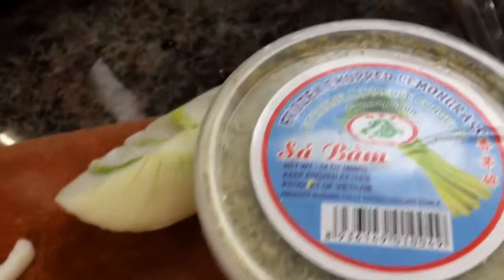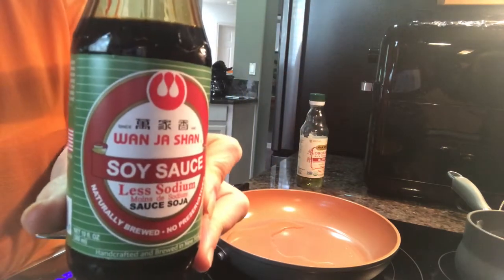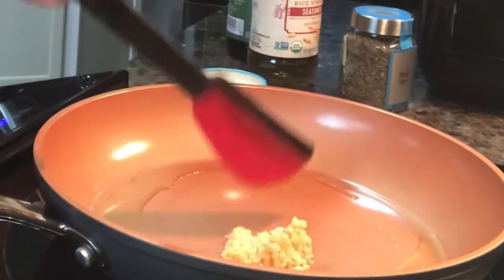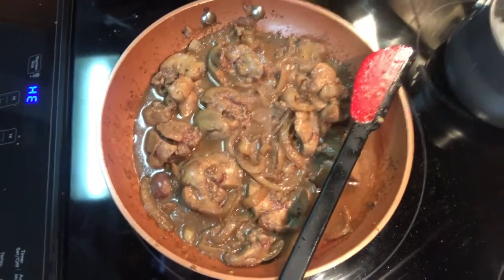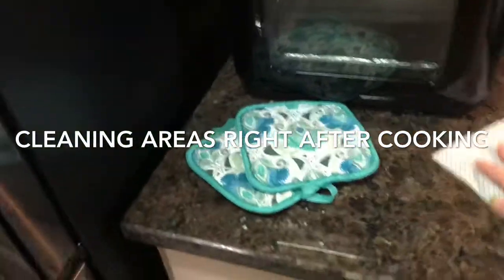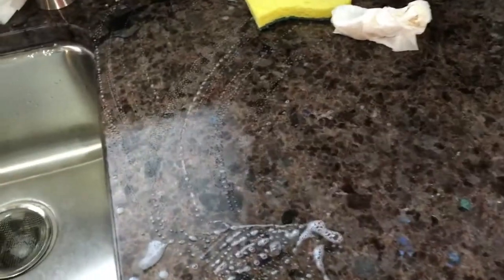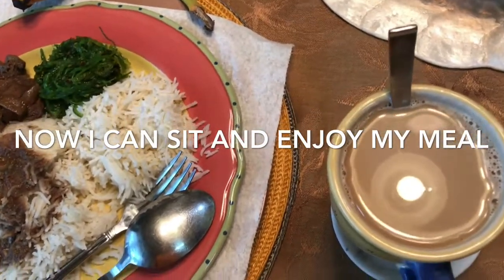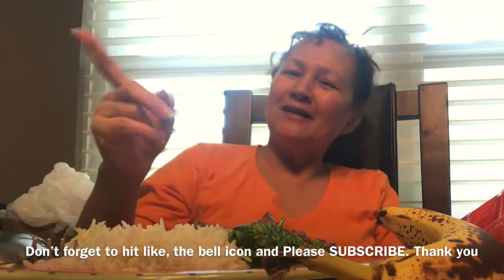Some Days Of A Retiree - Aging Gracefully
This video is about food the fill up and also nutritious that are great for any age.

 Retirement Journey - Aging Gracefully video series playlist. This is the actual thought of the blog and the starting point of the story and sharing.

THIS VIDEO IS NOT ONLY FOR SENIORS BUT FOR EVERYONE WANTING TO LIVE A HAPPY-PEACEFUL-HEALTHY LIFESTYLE.

Share your story to the world. Be an inspiration for others.

One person’s life experiences is a learning and knowledge acquired and one golden tool for others in life’s journey. Sharing is valuable as well as invaluable for those who take head and to learn from each other. Why not! I  grateful to those who are life’s teacher. They, to me are the hens that lay the golden eggs. Don’t miss the lessons in life. Listen to these videos and share to others.

Would love to collaborate.

Prop: TERESA R LAURENTE, MBA

@Facebook name: May Te L

Pages in Facebook:

@A Glimpse of Eden

@Mayetterl Finearts

@Instagram - TERESA LAURENTE - Mayetterl Finearts

If you have not heard me say: LET'S MAKE LIFE LIGHT AND EASY. AND BEHIND EVERY FEAR THERE  IS A MIRACLE WAITING. SO AWAKEN YOUR SACRED DREAM MY DARLING AND BRING THEM TO LIFE BECAUSE ONLY YOU CAN ACHIEVE WHATEVER YOU SET YOUR HEART AND YOUR MIND INTO.
IF you have not heard me say these words, you did not finish my video, because it is in all of my ending phrase. Please try to get to the end of each video. It would serve you and me in the end.

There is no such thing as  "it's too late or I'm already old". Anyone can start anything in life as they wish. Until our last breathe, we should never lost hope on ourself to be useful. Our golden age is full of wisdom that can be wasted if not shared to the world.

So come discover what's hidden deep inside your spirit. You maybe surprised what you can share to the world.

Check my book - A Glimpse of Eden by Teresa R Laurente, MBA in Amazon and Barnes and Nobles. for more videos, pictures, stories, artworks and many more.

Artist journey and paintings by Mayetterl Fineart

I started late in life and health is an important aspect in our life to thrive on the goals we aspire. Health is not only about the physical body but in mind and spirit.

The world is bombarded with negativity of self doubts and the world.

We must start cleansing inside of us to be better people. So we have to share our experiences. Each experience we go through is one valuable lesson for each one of us that we must learn from.

And this is the reason we must listen and take to heart The teachings they provide  to protect us from future problems that may arise in our lifetime.

Experience is a great teacher. Take head. Listen to these videos I share and spread them to all!